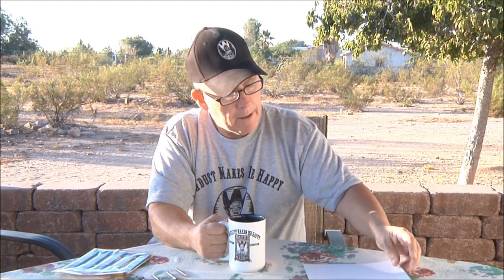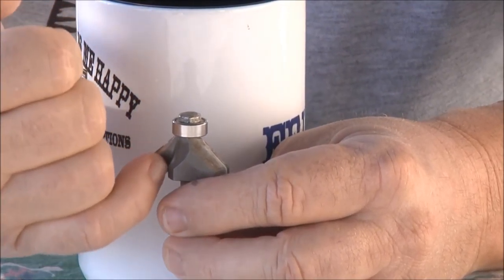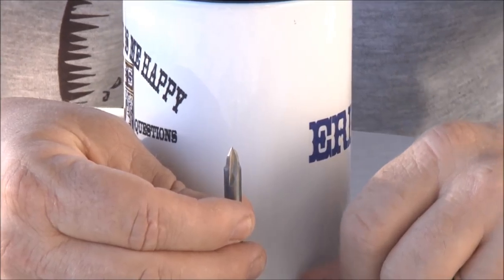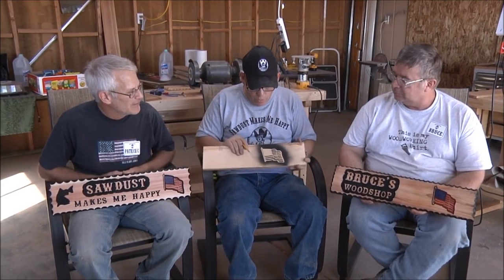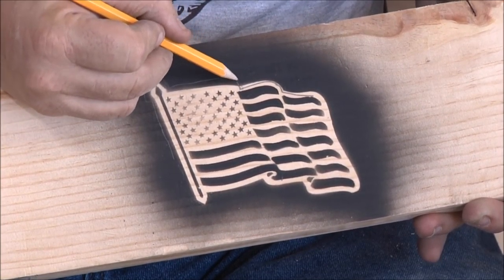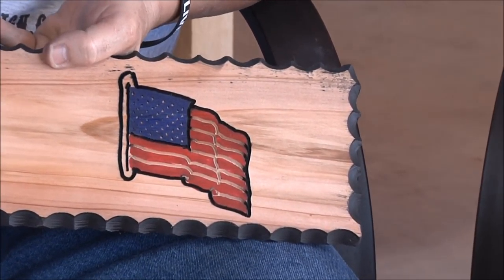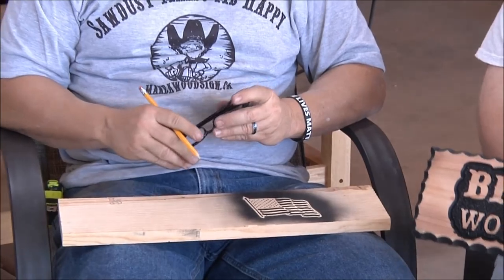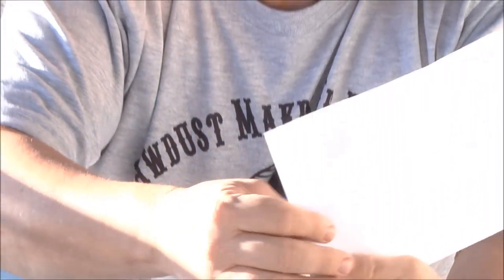Coffee & Questions 10/10/16 Card Sharpeners + Special Guests